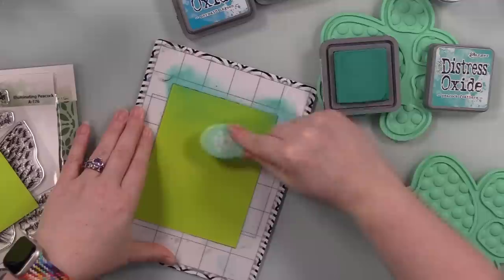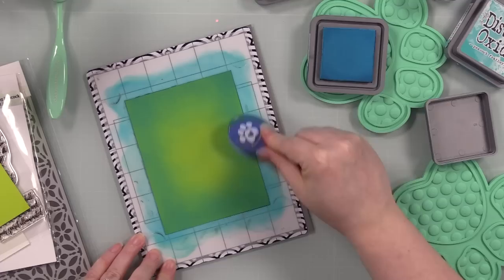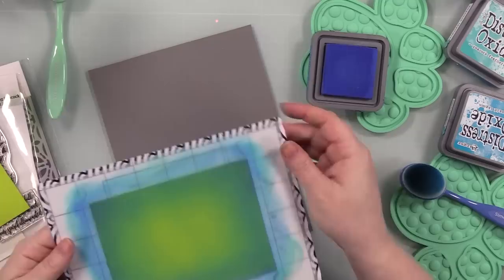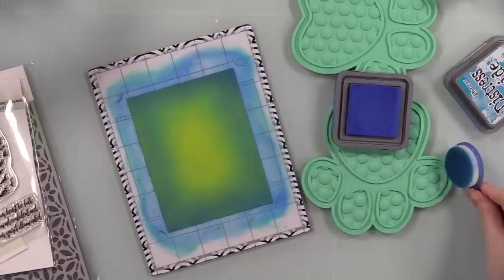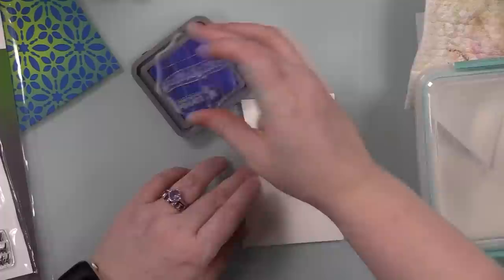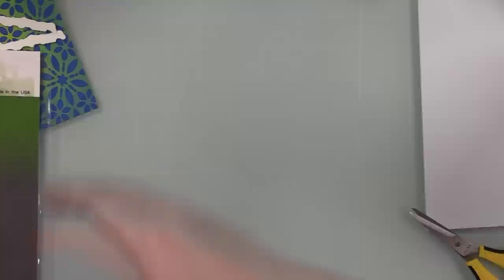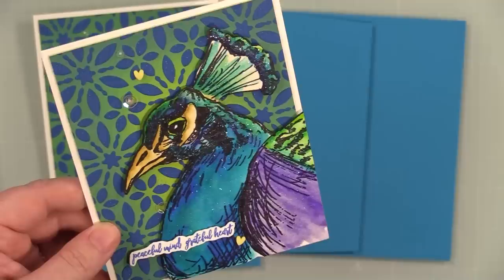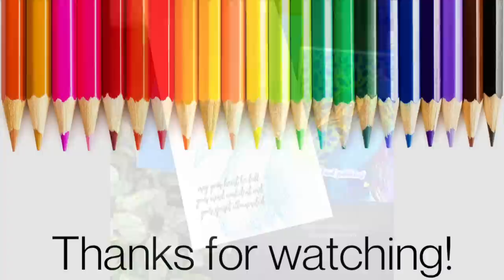SPARKLY Watercolored Peacock Cards | Picket Fence Studios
• Picket Fence Studios Flower Burst 6 x 8 Stencil *

• Tim Holtz Tonic MEDIA GRIP MAT BUNDLE OF 3 with Free Storage

• Simon Says Stamp PET PAWSITIVELY EVERYTHING TOOL SIMON TEAL st0001